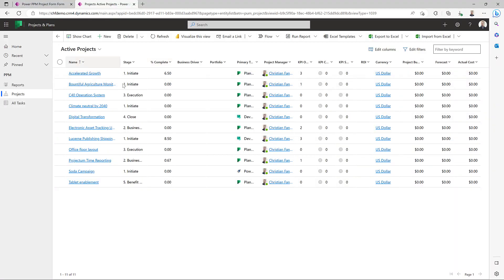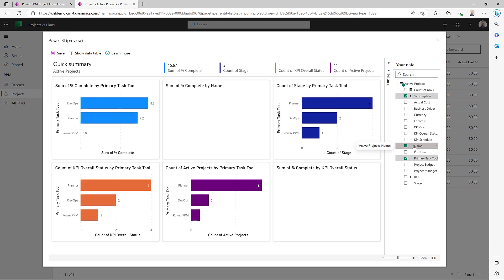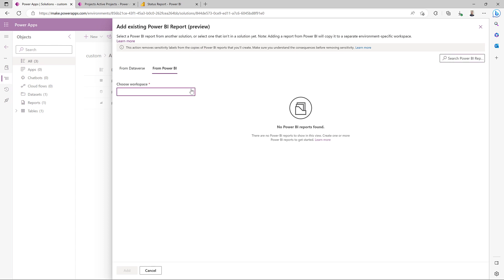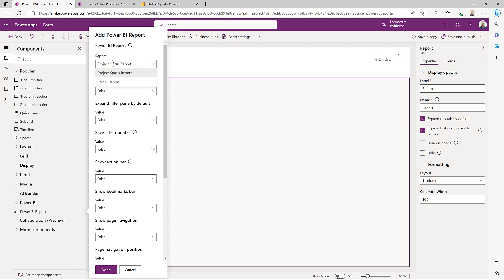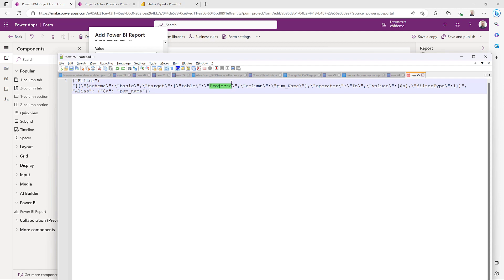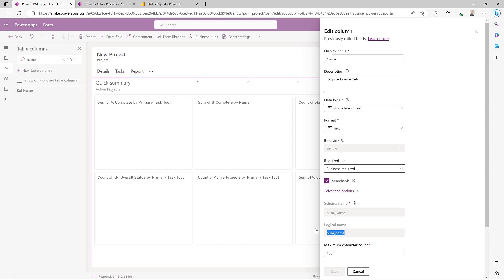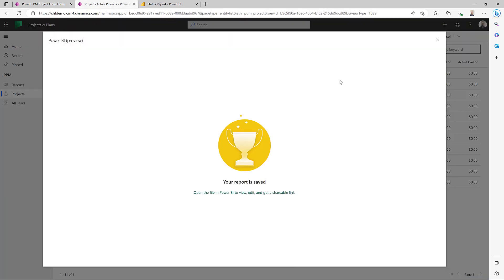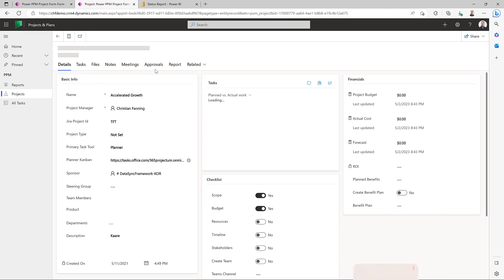How to filter a Power BI report inside a Power Apps table - The Easy Way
In this video tutorial, you will learn how to filter a Power BI report inside a Power Apps table using a simple and easy method. We will walk you through step-by-step, starting with creating a Power BI report and embedding it in a Power Apps table. Then, we will show you how to set up the filter so that you can quickly and easily refine the data displayed in the report. Whether you're new to Power BI and Power Apps or just looking to improve your skills, this tutorial is perfect for you. With our straightforward instructions and helpful tips, you'll be filtering your Power BI reports like a pro in no time!

{"Filter": "[{\"$schema\":\"basic\",\"target\":{\"table\":\"Active Projects\",\"column\":\"Name\"},\"operator\":\"In\",\"values\":[$a],\"filterType\":1}]", "Alias": {"$a": "pum_name"}}